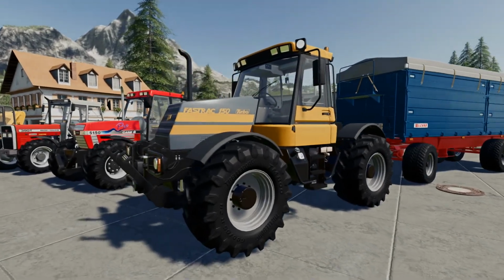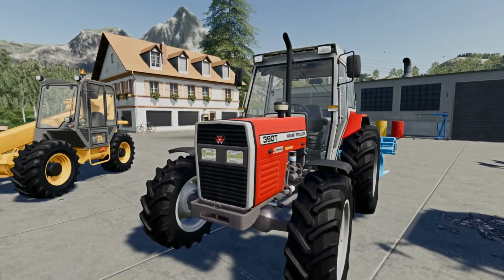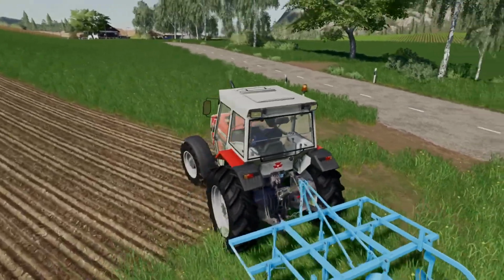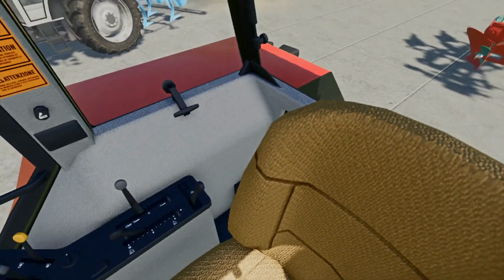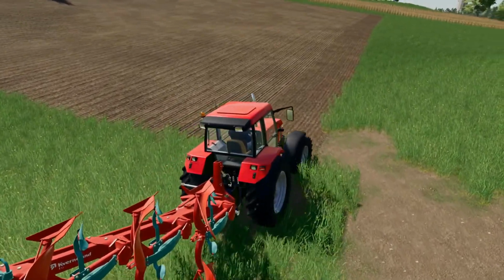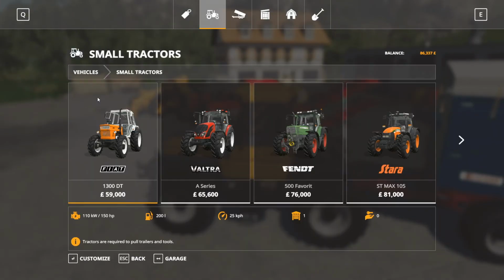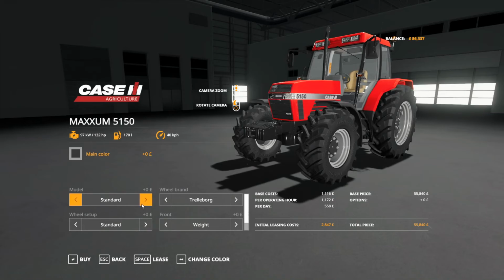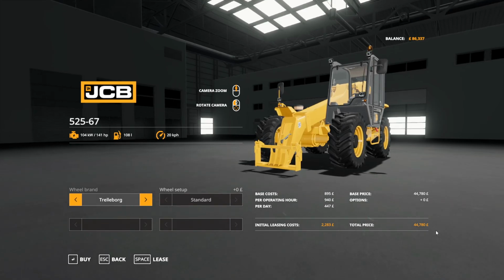Modern Classics DLC - Farming Simulator 19 Mod Review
Today we take a look at the Modern Classics DLC from MattXJS, this has been much asked for and long awaiting in FS19 particularly by the console community and its finally here! So lets see how it looks in the latest version of Farming Simulator

System Specs:

32gb Corsair Vengeance RGB RAM